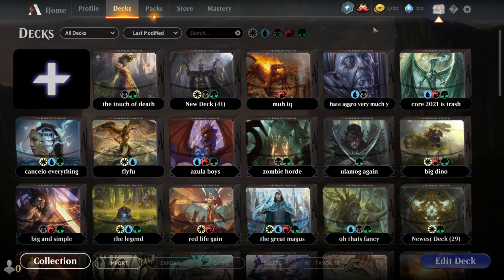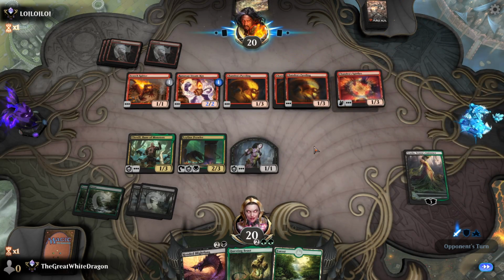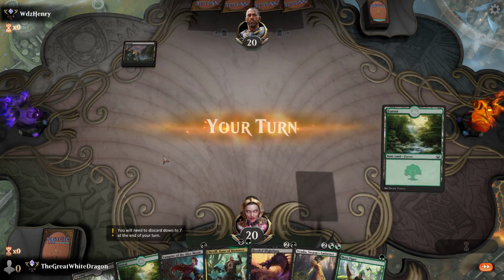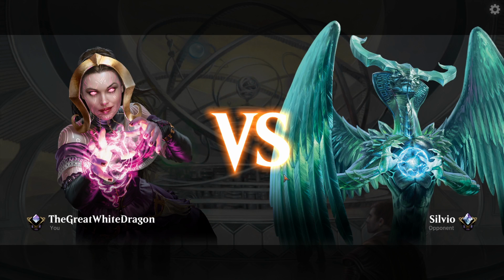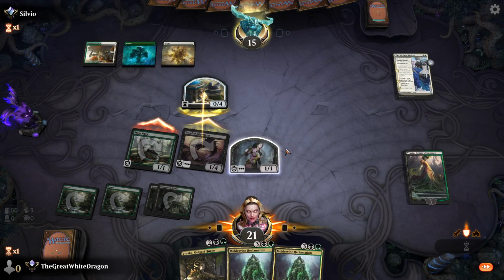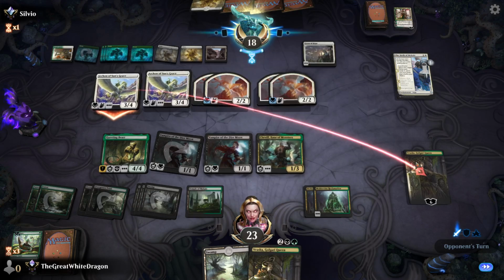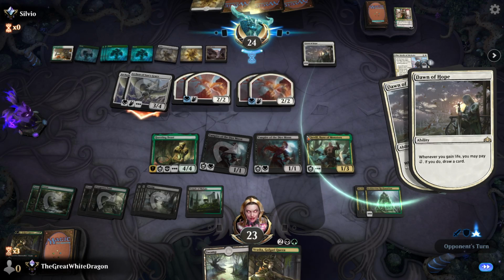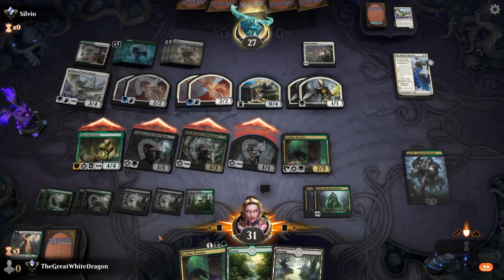THE TOUCH OF DEATH - MTG Arena - Original Decks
so the ulta death touch recycle deck when something dies we get the stuff done boys and its pretty good. its strong andhas a lot of life gain and a decent amount of card draw and what not. fun and maybe supper fun deck. best deck 2020

Deck
4 Vampire of the Dire Moon (M20) 120
8 Swamp (UND) 91
4 Vraska, Golgari Queen (GRN) 213
4 Hooded Blightfang (M21) 104
4 Moss Viper (THB) 179
8 Forest (UND) 96
2 Questing Beast (ELD) 171
4 Leyline Prowler (WAR) 202
2 Chevill, Bane of Monsters (IKO) 181
4 Vraska, Swarm's Eminence (WAR) 236
4 Moldervine Reclamation (M20) 214
2 Garruk, Cursed Huntsman (ELD) 191
2 Loaming Shaman (M20) 180
4 Overgrown Tomb (GRN) 253
4 Temple of Malady (M20) 254